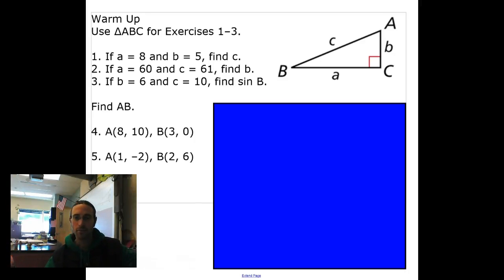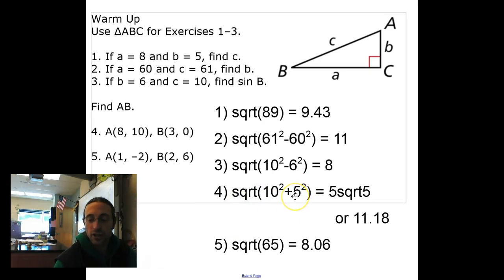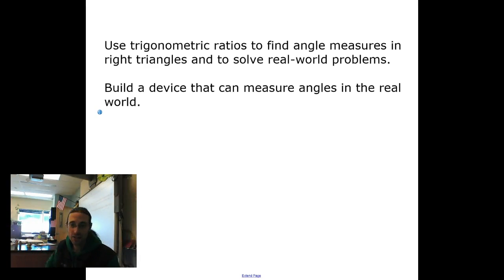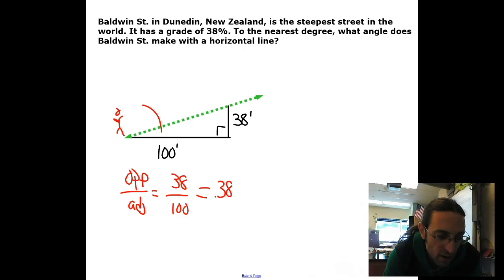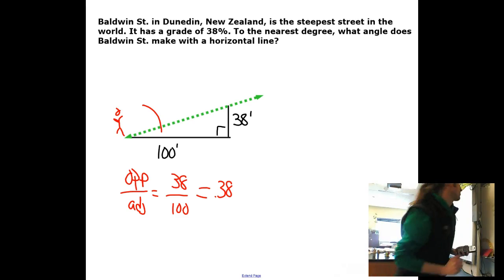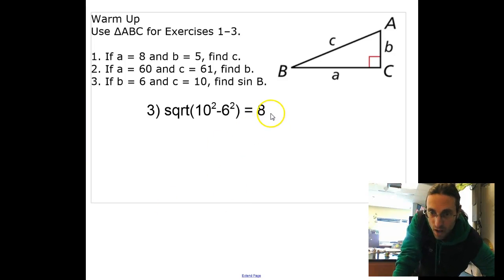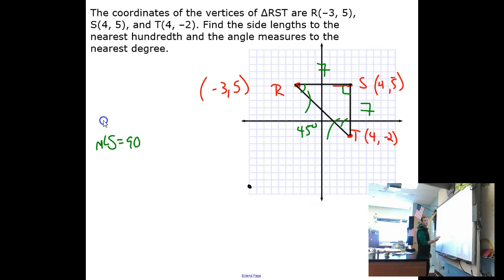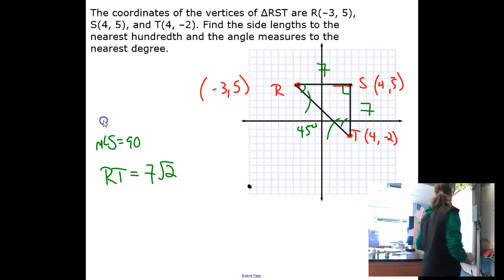08.03 Solving Right Triangles